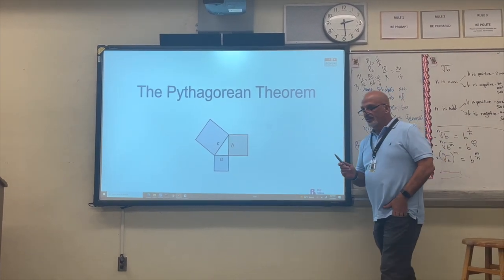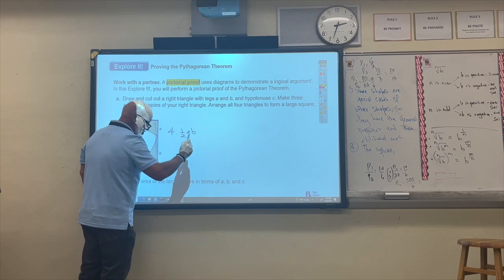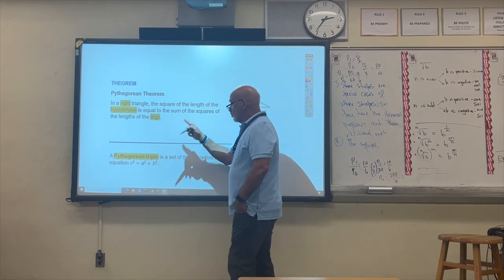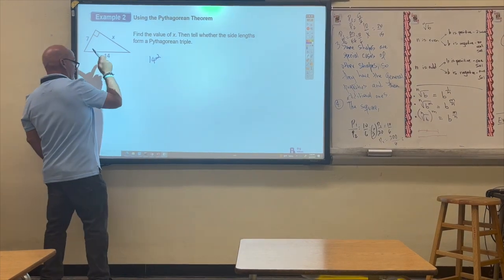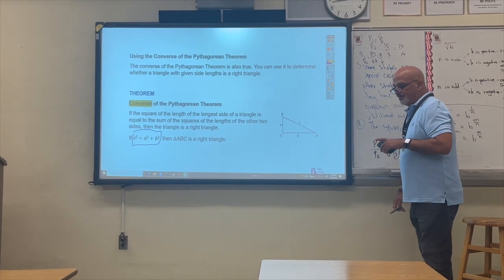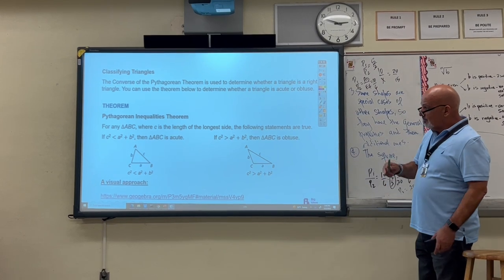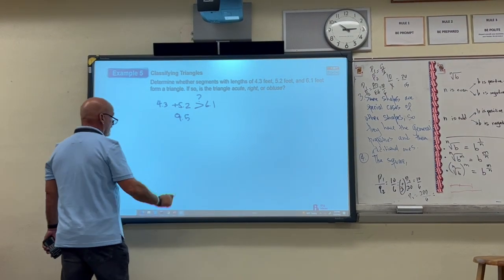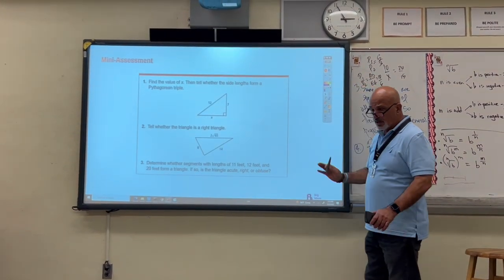Demo lesson Pythagorean Theorem Mr. Omar Torres